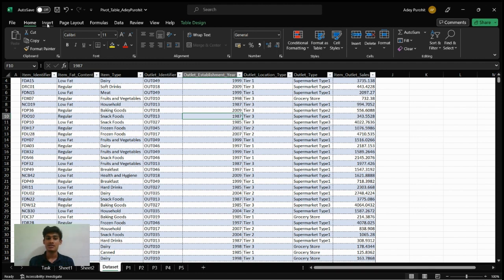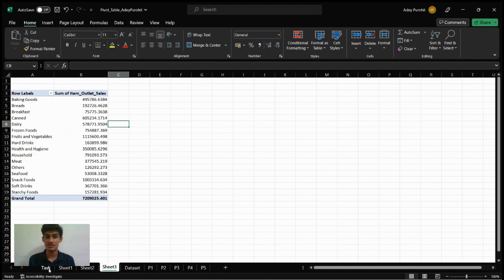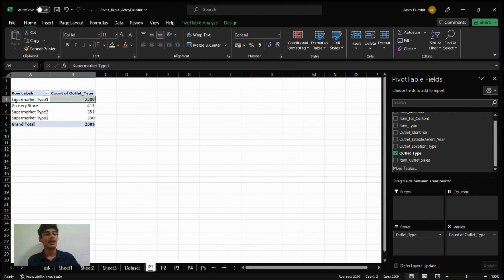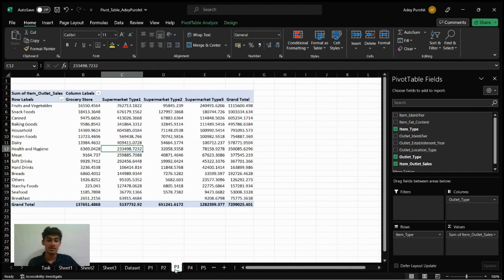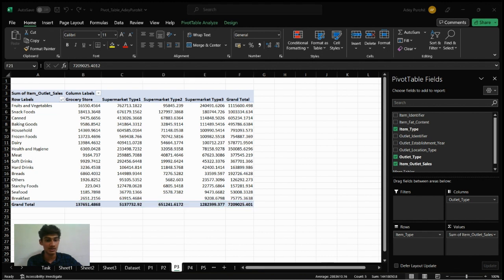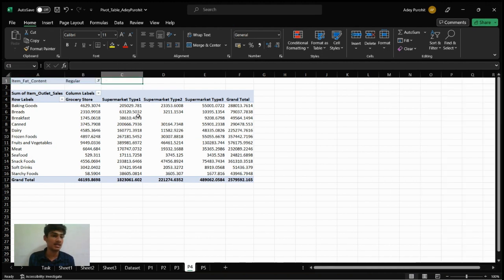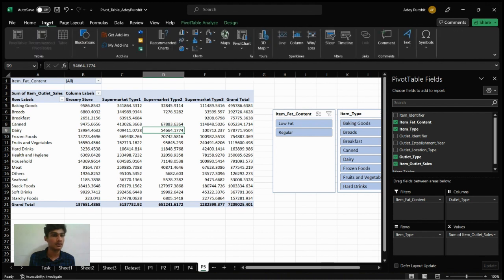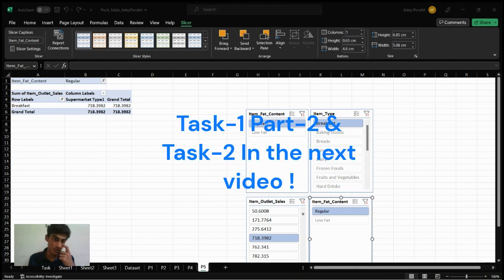Adey Purohit – Start-Tech Academy Internship (STEP – I) Task – 3 - Probelm Statement-1(Part 1)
Hello Friends.
This video is an explanation to the 1st Problem Statement(i.e. Creating a finacial dashboard using Excel Charts) which was a part of my Data Analysis Internship at the Start-Tech Academy.